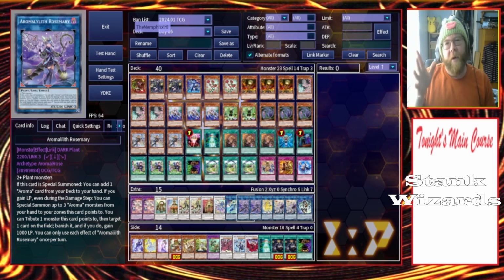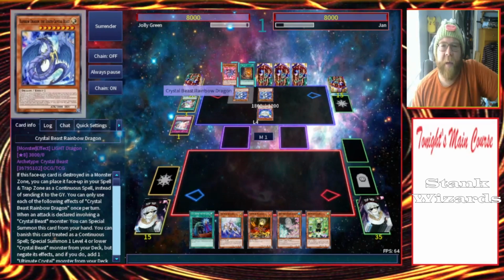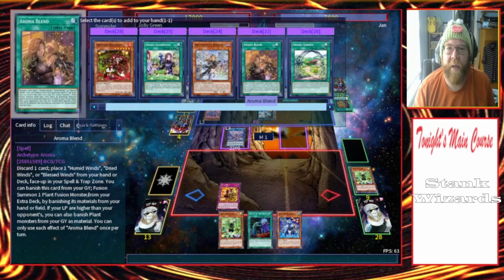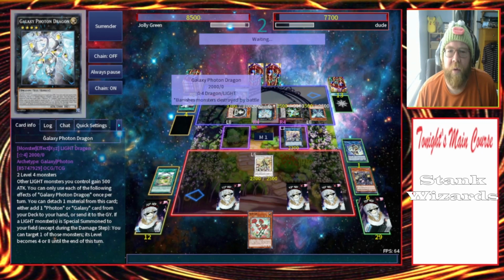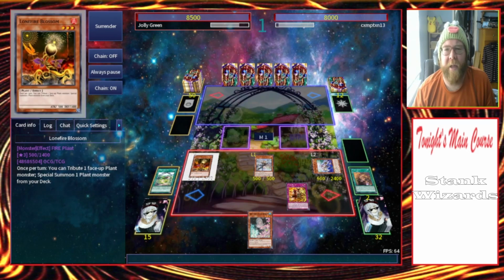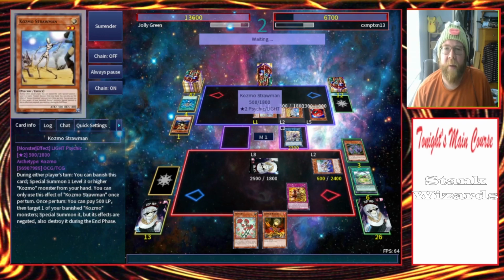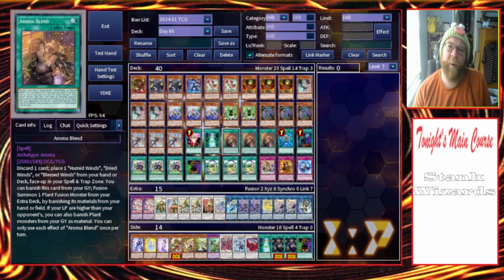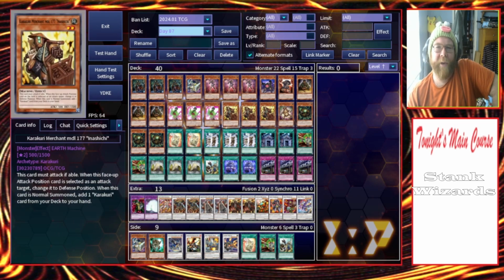Aroma smells the stink of VICTORY! The 100 Days of Yu-Gi-Oh S6Ep86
Aromage got some SWEET new cards, and I've been itching to give 'em a go!

We be watching those Lp drop like rain, and gainin' advantage for Days!!

Deck list + Duel VS Crystal Beasts, Photon Galaxy & Kozmo!